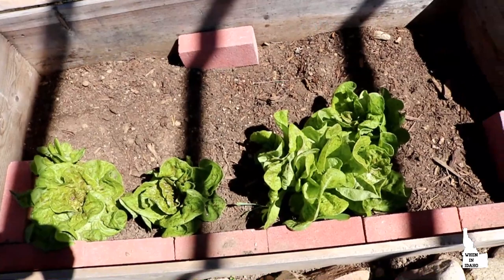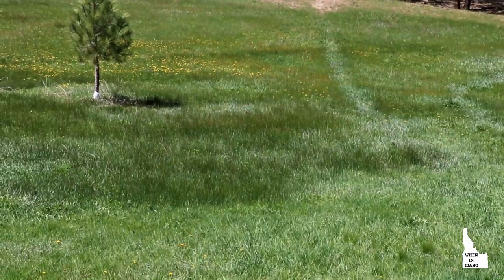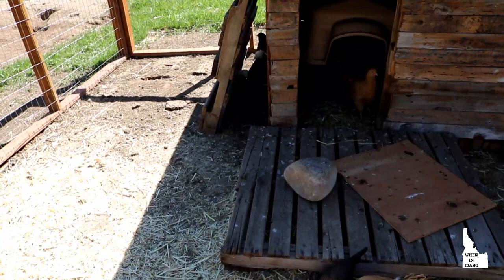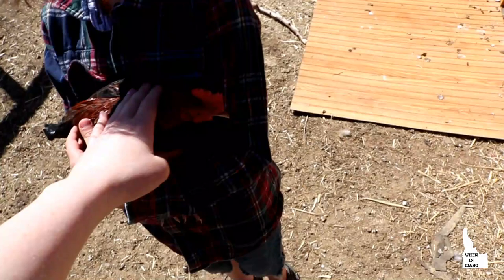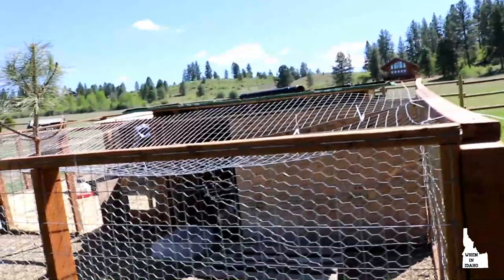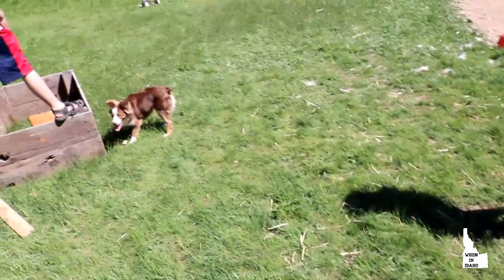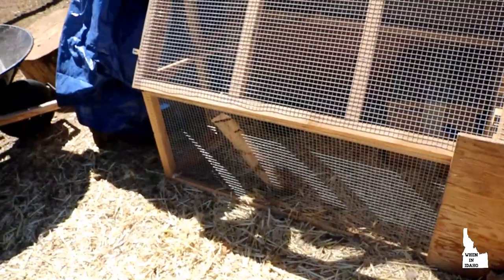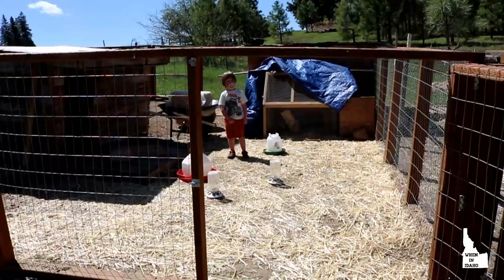That's Quite the Mouse Nest!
Terraced. not trellised. you know what I meant.

The kids have their own channel!

When In Idaho
Idaho City, ID.
83631